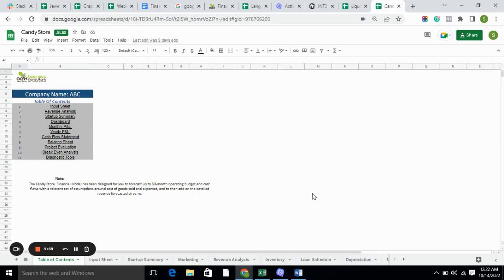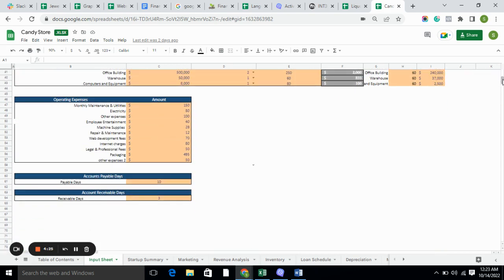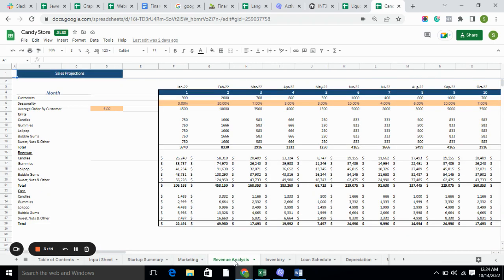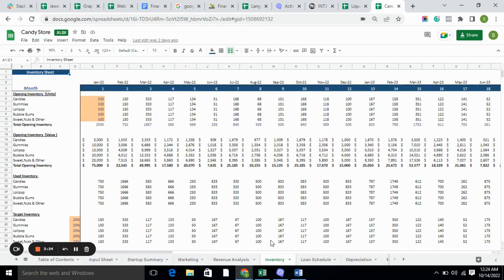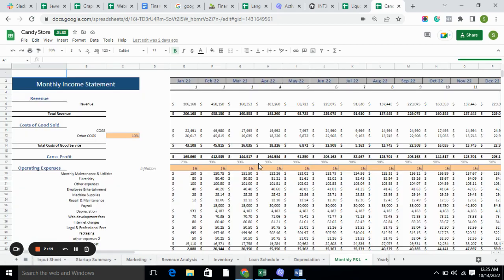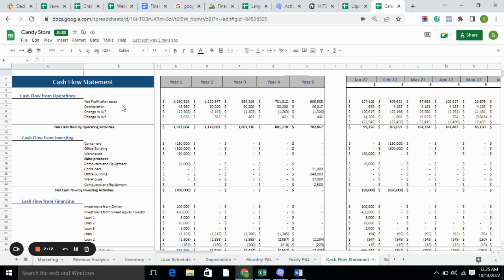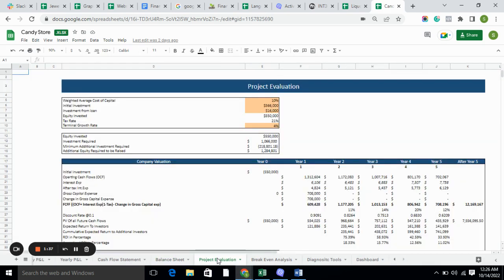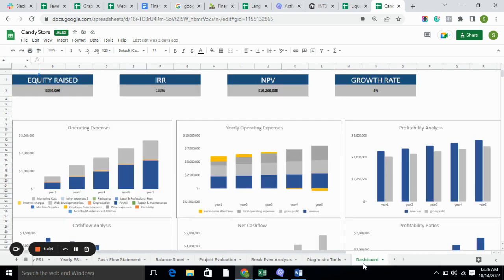Candy Store Excel Financial Model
If you are creating a candy store, you will likely require a business plan at some point to manage your financials. In addition, if you are acquiring investment from banks, they will likely request to see three to five years of financial forecasts. This is often done in the form of a profit & loss statement, cash flow forecast, income statement, and balance sheet. Hence, this candy store excels financial model best suits you. It contains the three financial statements, including the cash flows, and calculates the relevant metrics (Break-even Analysis, Diagnostic Tools, Project evaluation, and Charts). The financing options for the project include a standard long-term loan and an investment made by the investors—the marketing sheet (including automated inbound and outbound marketing costs sheet).

So a quick overview of the Candy Store excel Financial Model, in the contents tab, you can see the structure of the model and, by clicking on any of the headlines, be redirected to the relevant worksheet.

On the Input tab, you can feed the financial information for the model, such as sales price, cost, expenses, etc. Inputs with Peach fill and grey letters, call up (direct links from other cells) filled in grey with black letters, while calculations with white fill and black characters.

In the sensitivity analysis tab, you can see a high-level report with the main business scenarios. The check shows the Company’s profit in case of any uncertainty. For example, if the cost or expenses increase by 10%.

Another useful tab is the break-even analysis, where you can see the items needed to be sold daily and their currency value to break even.

Calculations: Here, all analyses were performed. The revenues are calculated based on the product or services sold, promotion, pricing, promotions, and marketing campaign, deducting the business variable and fixed costs, the resulting operating profit. The interest and depreciation will be calculated based on the assets financed and the gearing of the financing. With the help of working capital assumptions, we have measured the impact on business cycles. In the last, depending on the level of the investment, the relevant debt financing is calculated.

Everything aggregates in the PnL Monthly tab into the relevant statements: profit and loss, balance sheet, and cash flow every month.

The Dashboard tab: Various graphs present the revenues, cash analysis, break-even analysis, sensitivity, assets vs. liabilities, startup summary, etc.

Key Inputs of Candy Store Excel Financial Model
The growth rate, Price, and Expense.
 Revenue Assumptions
Opening Inventory details.
Marketing Budget Sheet (which measures how many customers we get from marketing).
Average Payable and Receivable days your business is following.
Tax Rate
Investment table
Loan table

0:00 Intro
0:19 Input Sheet
0:40 Startup Summary
0:57 Marketing
1:15 Revenue Analysis
1:36 Inventory
1:47 Loan Schedule
2:02 Depreciation
2:16 Monthly P&L
2:31 Yearly P&L
2:42 Cashflow Statement
3:03 Balance Sheet
3:23 Project Evaluation
3:34 Break-Even Analysis
3:41 Diagnostic Tools
3:56 Dashboard